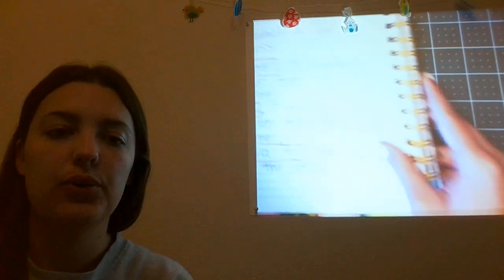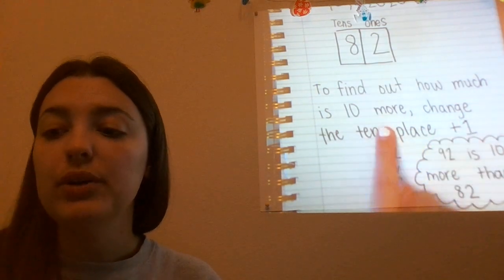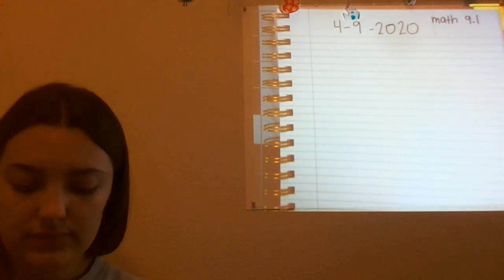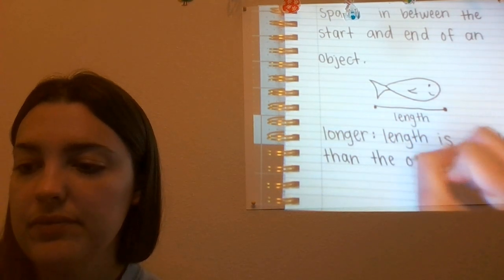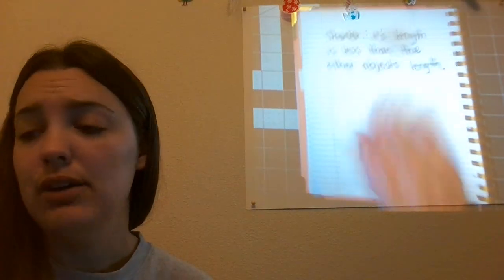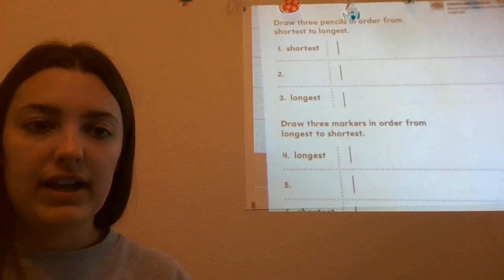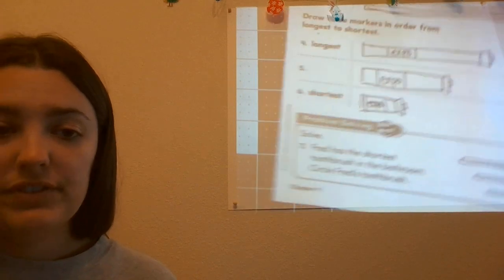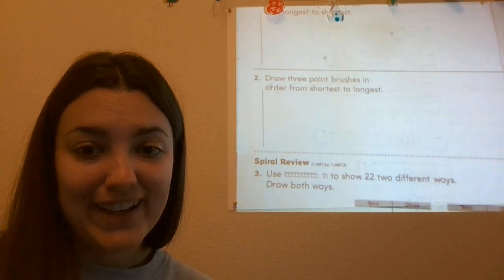APRIL9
Don't forget, optional zoom meeting and directed draw tomorrow at 8am and 6pm!